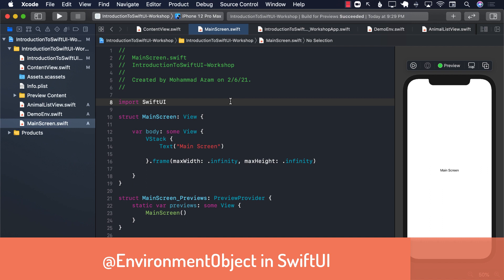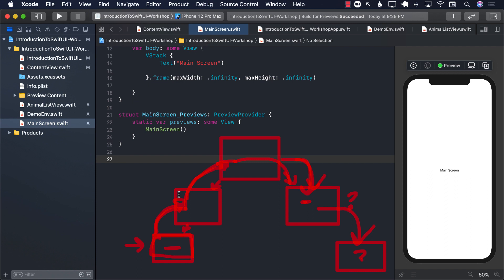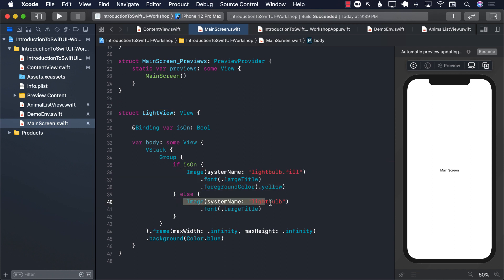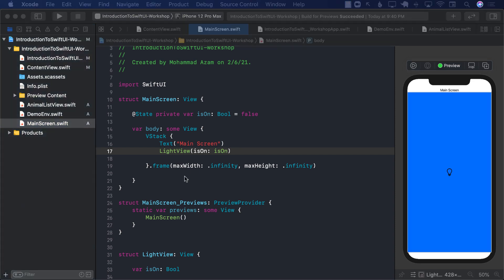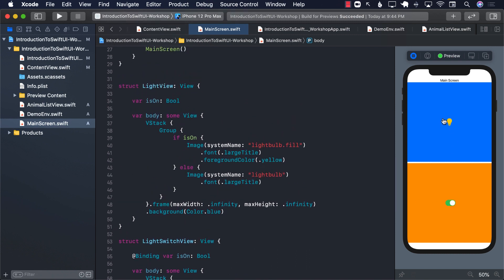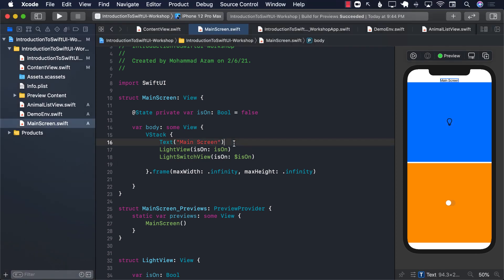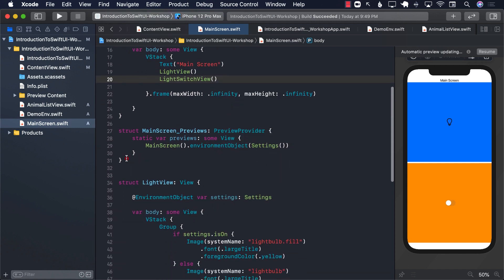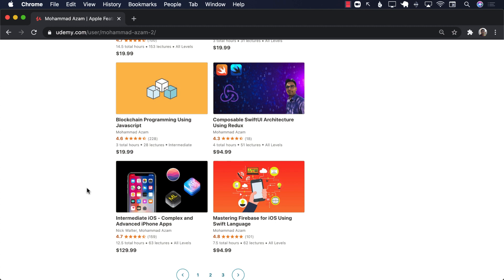EnvironmentObject in SwiftUI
In this video, Mohammad Azam will explain the concept and purpose behind @EnvironmentObject in SwiftUI.